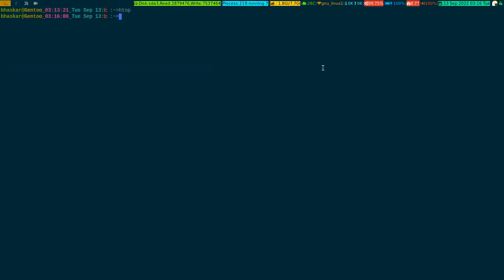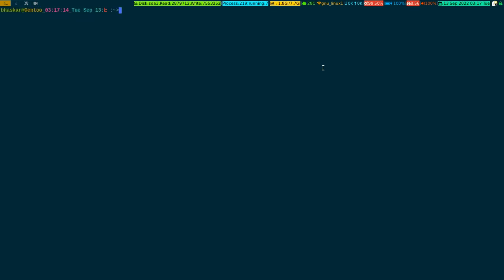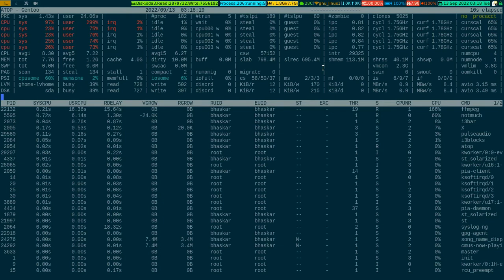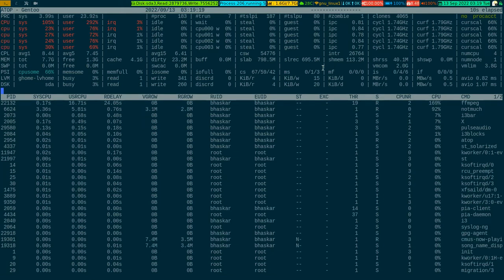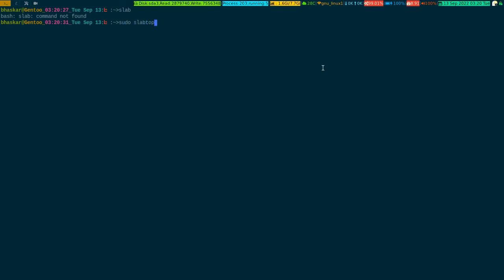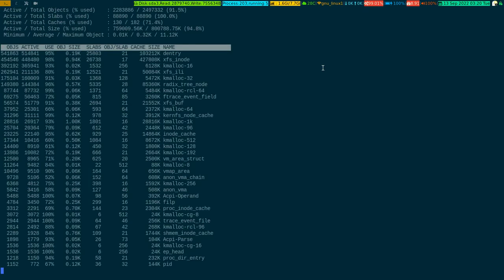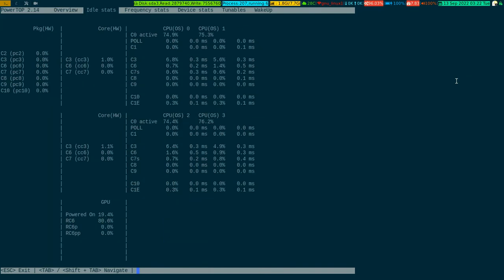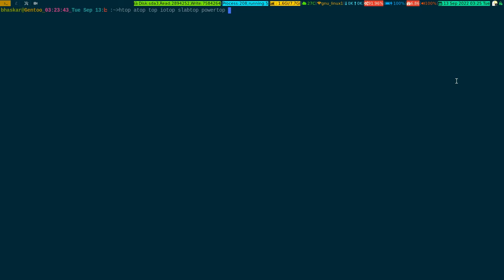Linux Has Various TOP Interfaces 2022_09_13_03:13:26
In this video, you will see, that there are several TOP systems to find out the details about the system you are sitting on.